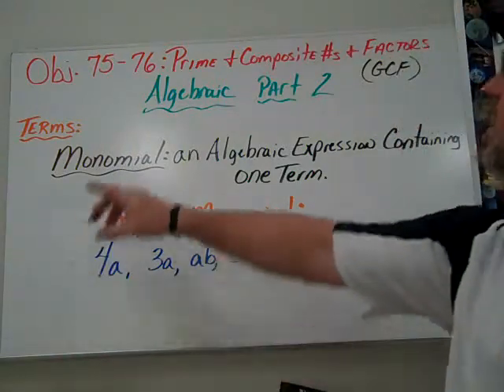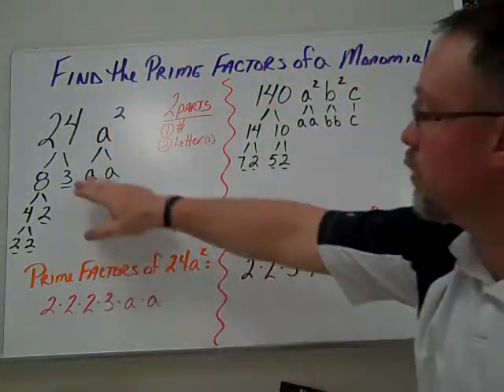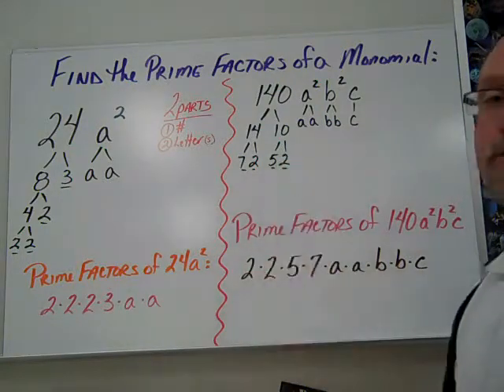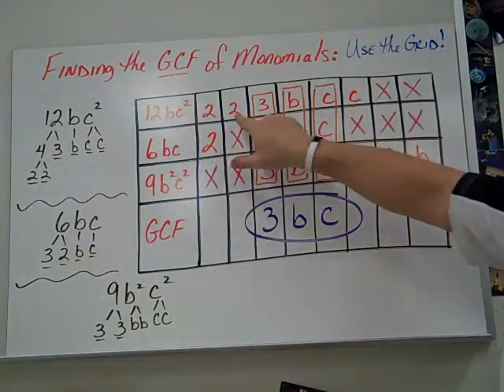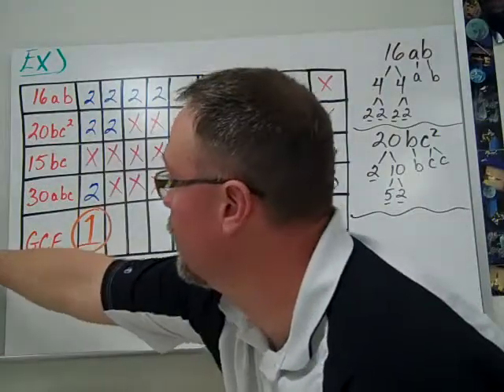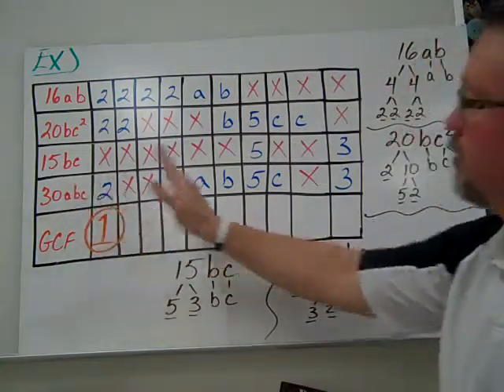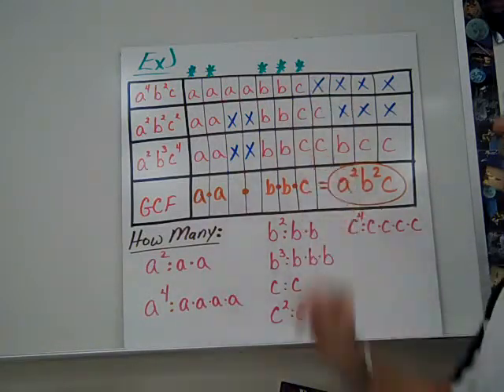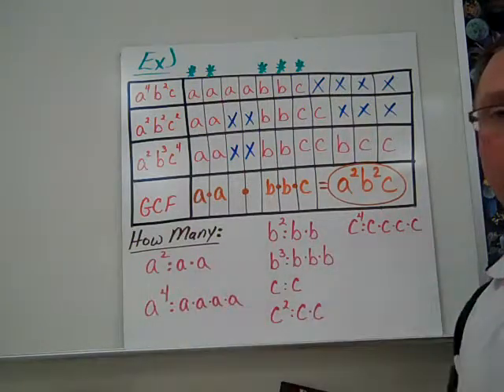Obj. 75-76: Prime, Composite s + Factors (GCF) Part 2: Al